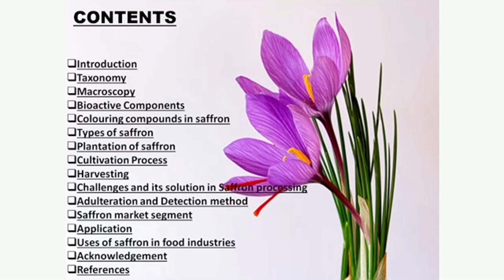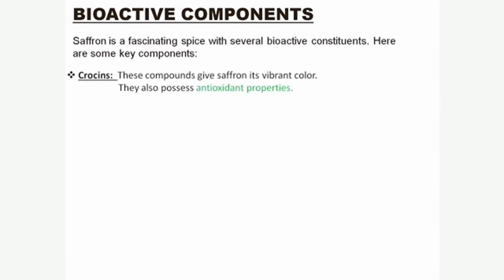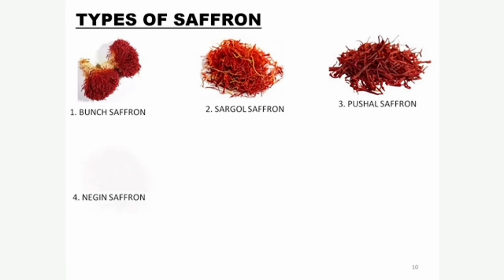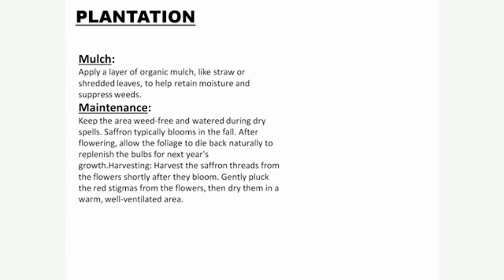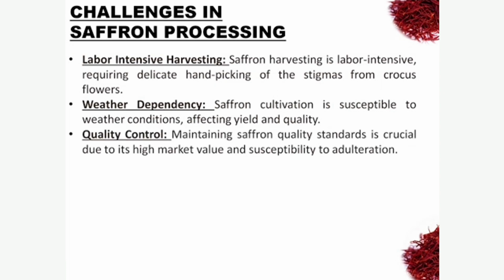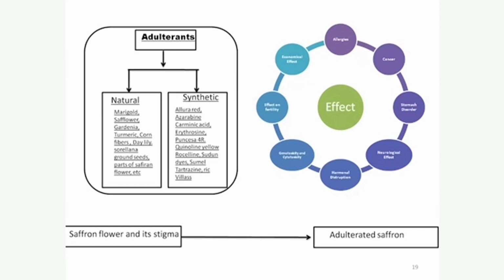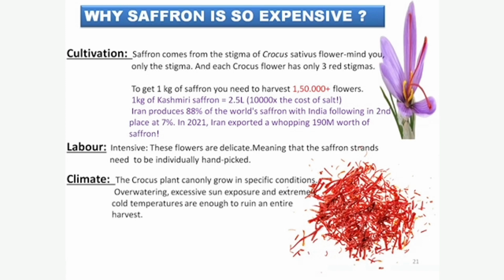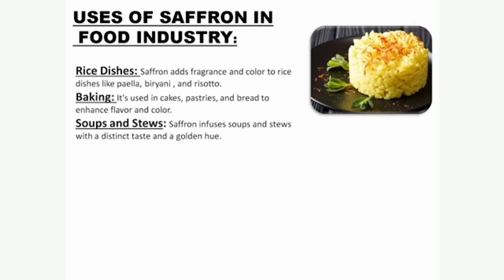Unlocking the Mystery of Saffron : From Flower to Spice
Explore the enchanting journey of saffron from flower to spice! Join us as we unveil the meticulous process of harvesting, extracting, drying, and packaging this precious spice. Learn the secrets behind saffron's culinary magic and discover how to elevate your dishes with its exquisite flavor.

0:00-0:30  Group Member introduction
0:31-0:37 Content
0:38-1:56 Taxonomy
1:57-2:48 Parts
2:49-3:16 Macroscopy
3:17-4:54 Bioactive component
4:55-5:34 Colouring component
5:35-8:02 Types of Saffron
8:03-10:24 Plantation
10:25-11:25 Flow Chart of Cultivation
11:26-12:38 Harvesting
12:39-13:38 Challenges in Saffron Processing
13:39-14:38 it's solution
14:39-18:18 Adulteration & detection methods
18:19-19:44 expensive
19:45-21:50 Saffron Market
21:51-23:43 Application & uses in food.   industry

In this video, we delve into the meticulous steps involved in transforming delicate saffron crocus flowers into the prized spice coveted worldwide.

🪻Harvesting the Flowers
🪻Separating the Stigmas
🪻Drying and Curing
🪻Sorting and Grading
🪻Packaging and Preservation